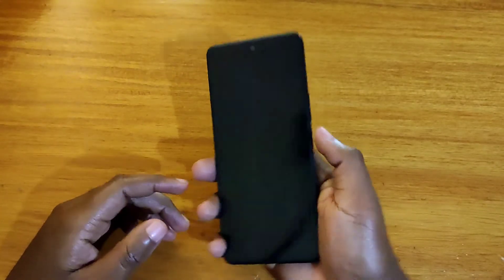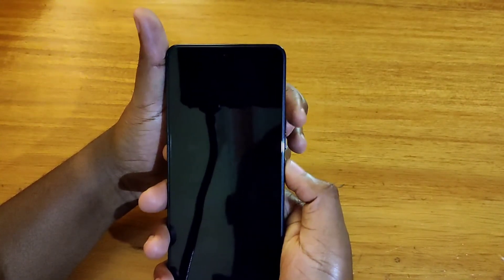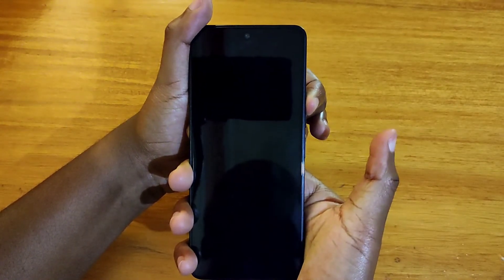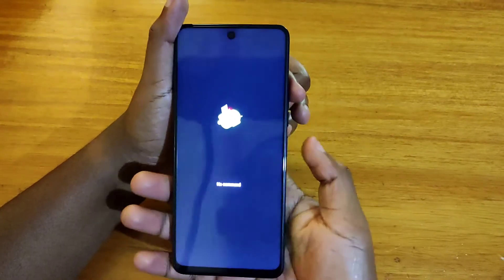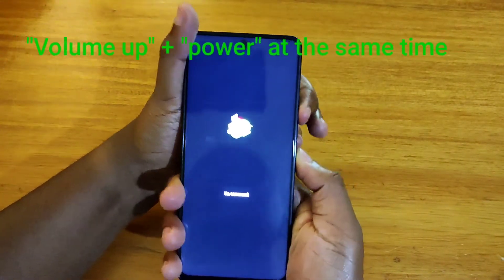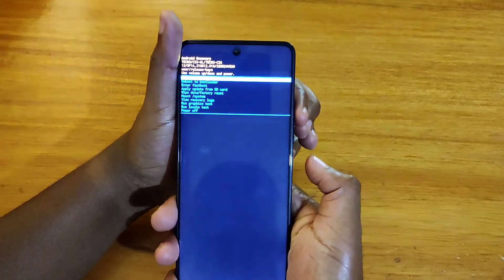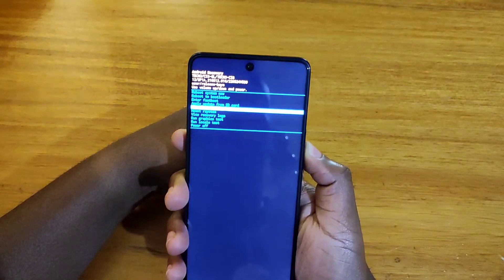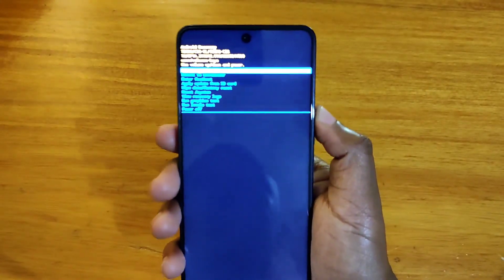Tecno camon 19 |recovery mode.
How to boot the tecno camon 19 into recovery mode.